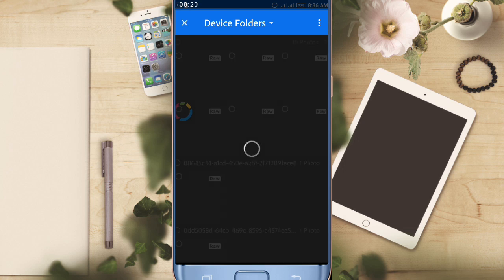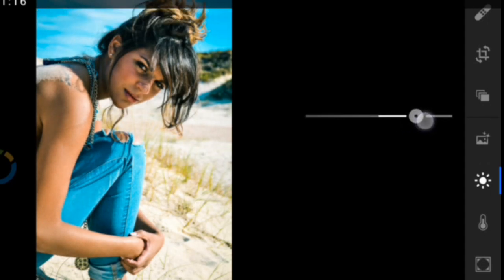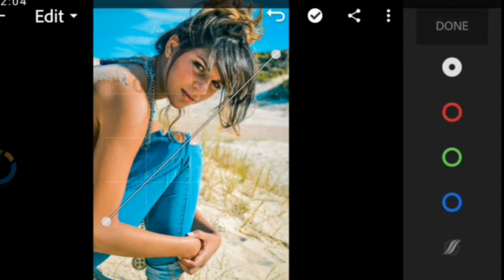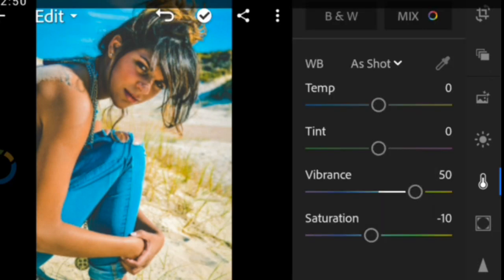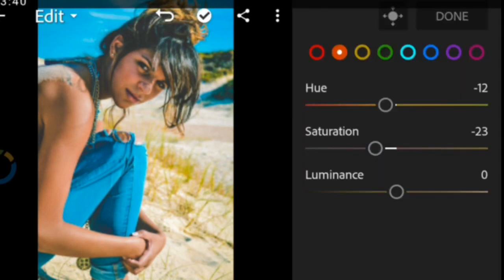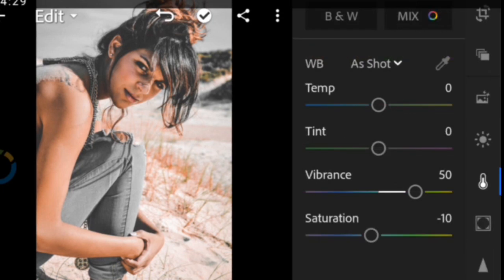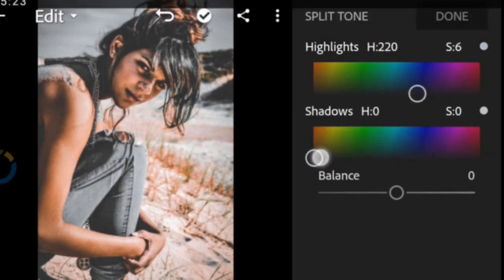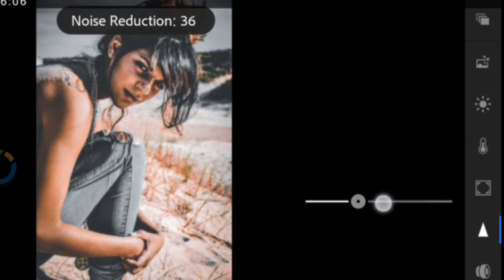Urban photo editing tutorial | and how to copy preset settings | Lightroom tutorial.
Learn urban editing with your smartphone. Simply watch the detailed tutorial and have fun with your photos.

Learn amazing graphic design ideas and photo editing tricks with Simple phone applications.